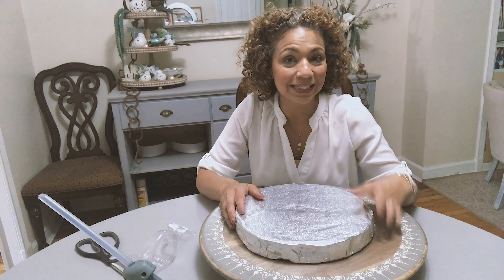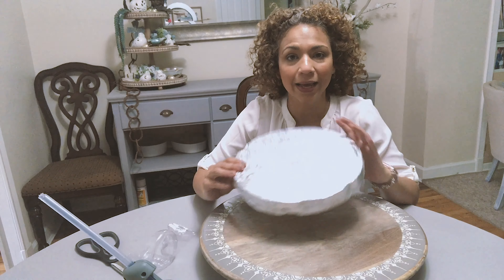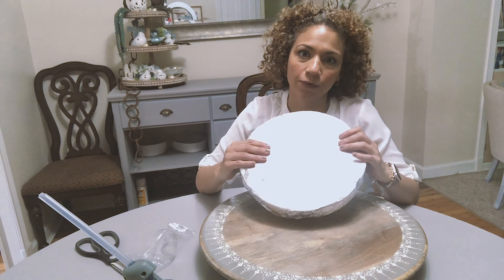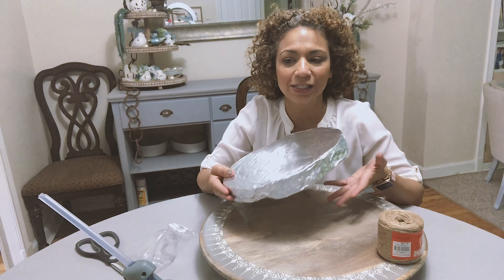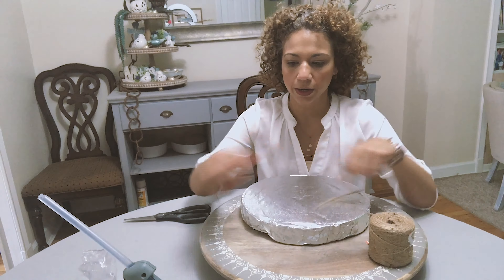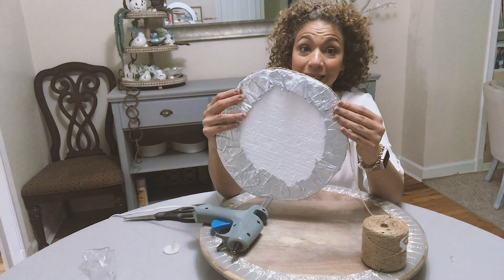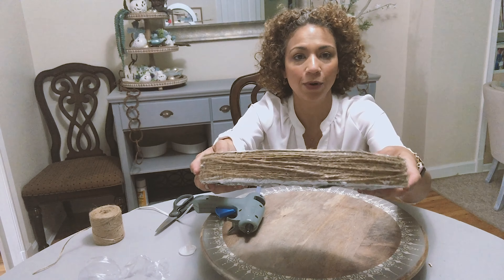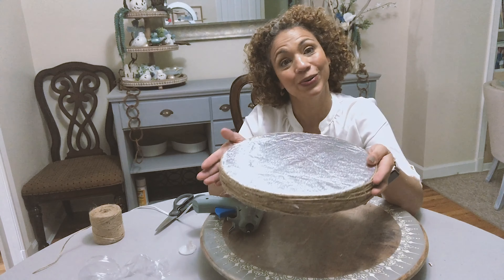DIY Cake Board - TIP OF THE WEEK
As they say, Necessity is the mother of invention, check out this quick tip on how to make a DIOY Cake Board.

Round Styrofoam Discs
Aluminum Foil
Twine Rope